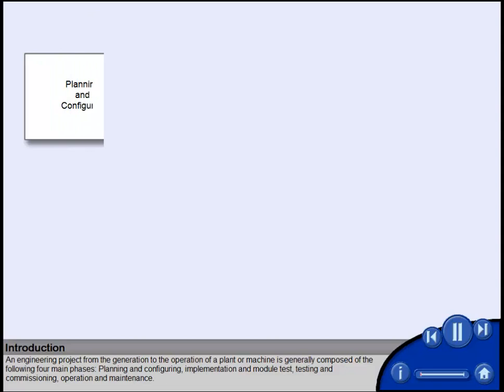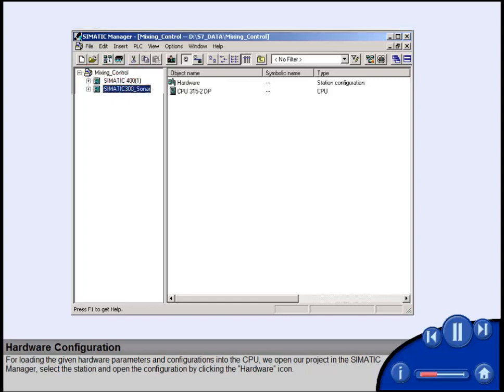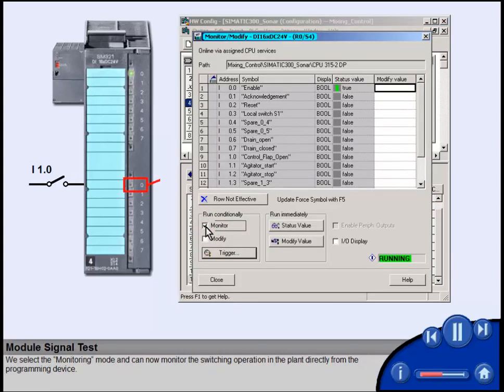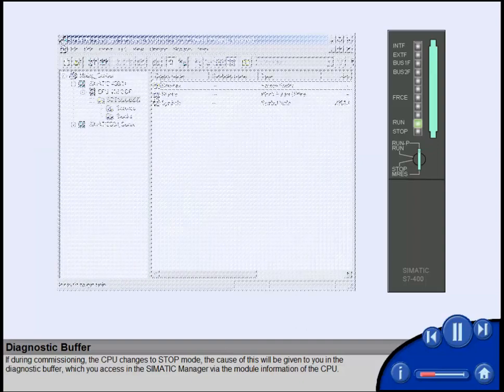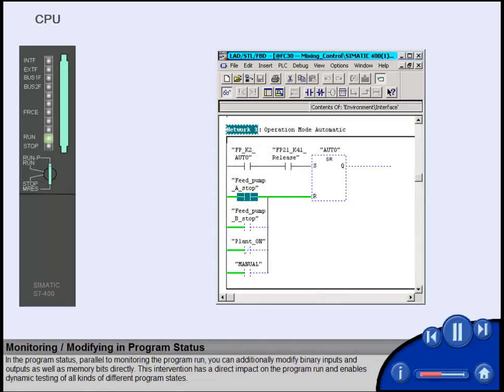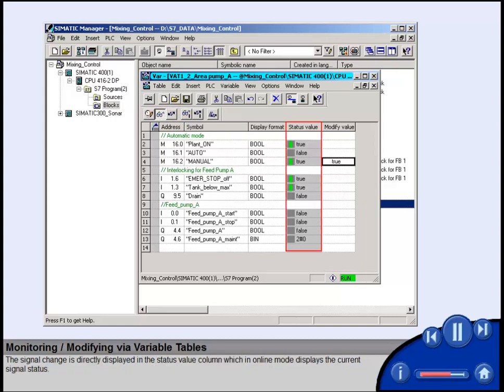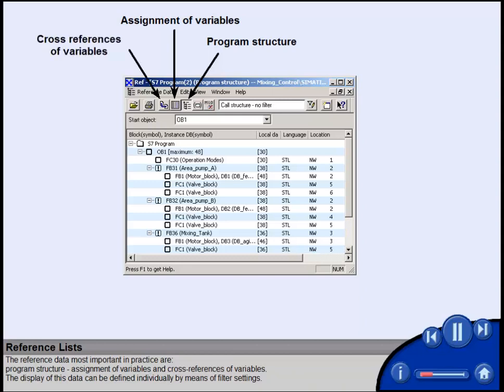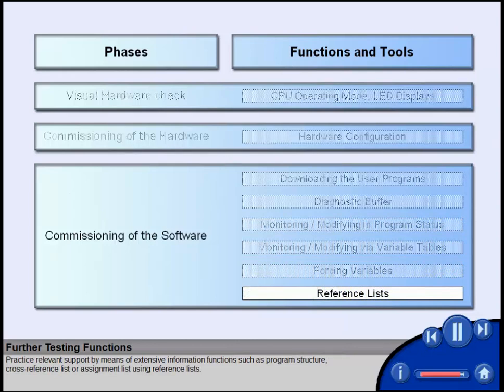Testing and Commissioning Function